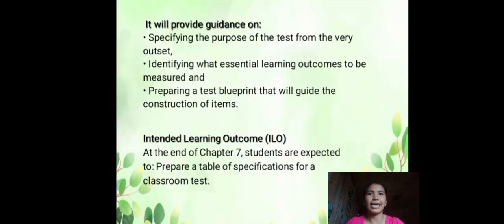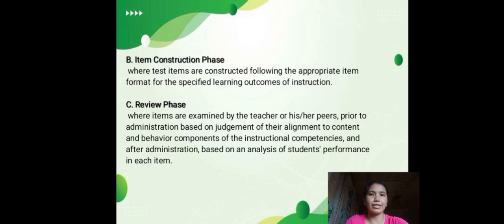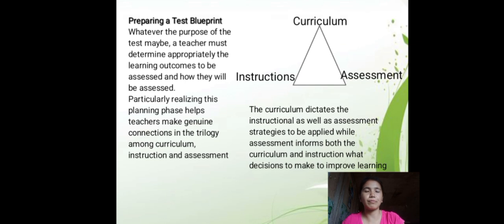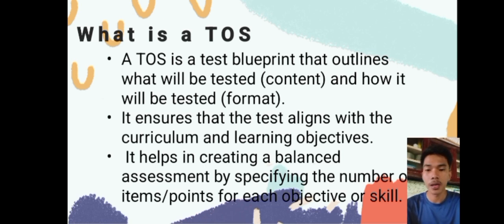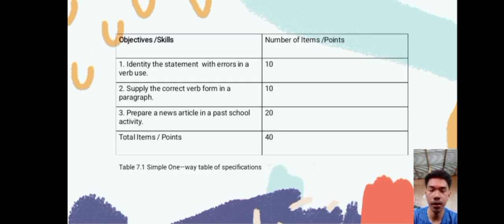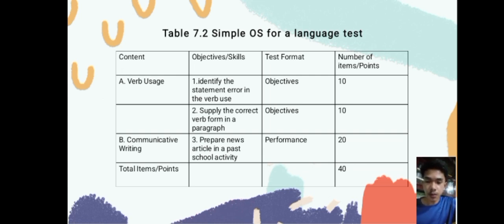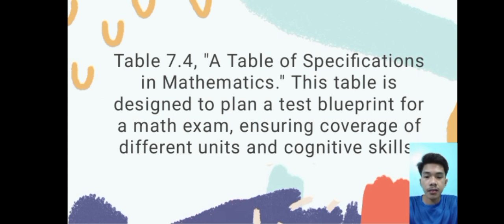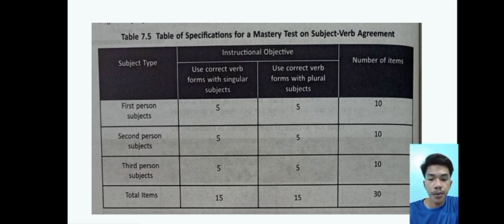CPE 105: Chapter 7 Planning the Test